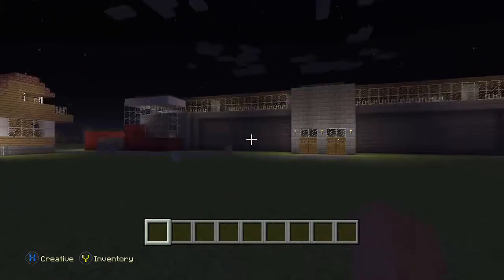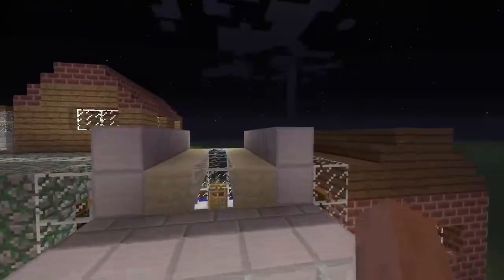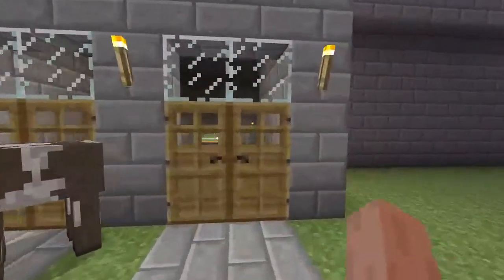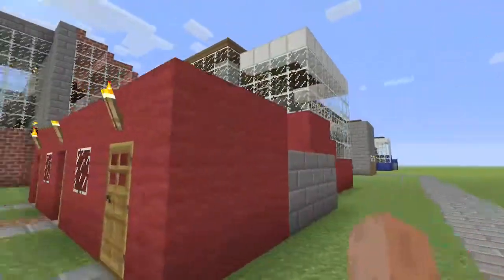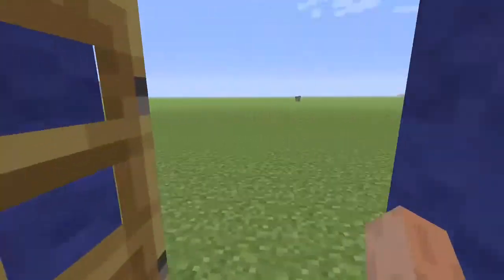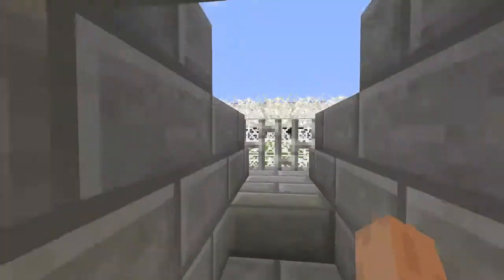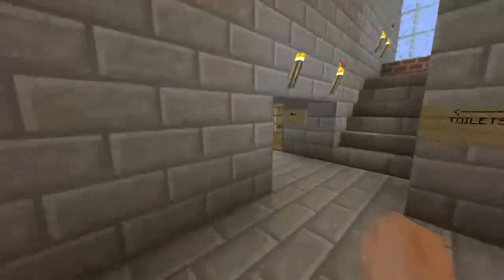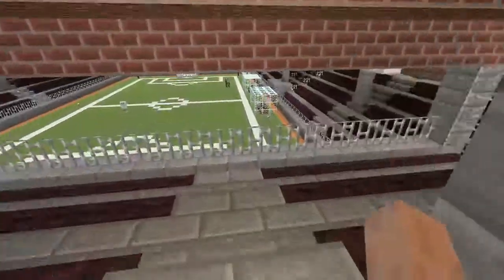Minecraft | My First Ever Big Build! British Football Ground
After a long delay in any updates I have finally got round to making a new video thanks to my new Xbox One. I have imported my save from my 360 to X1 to show off my first ever build on any version of Minecraft! I Hope you like it!